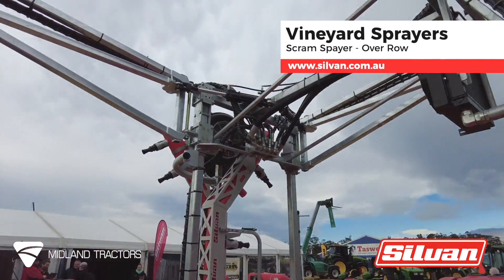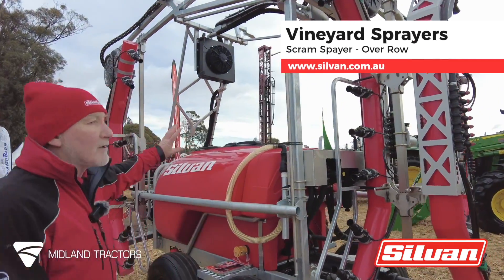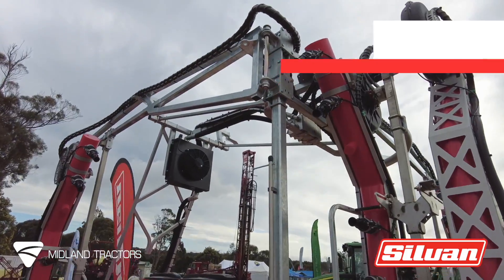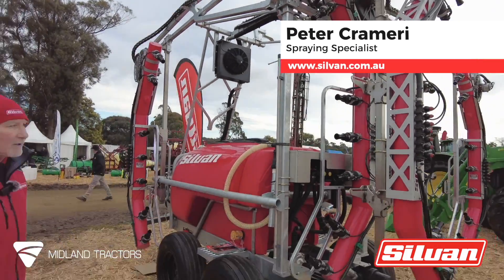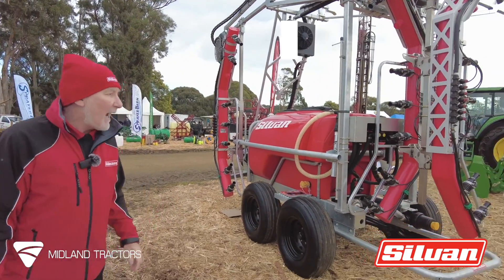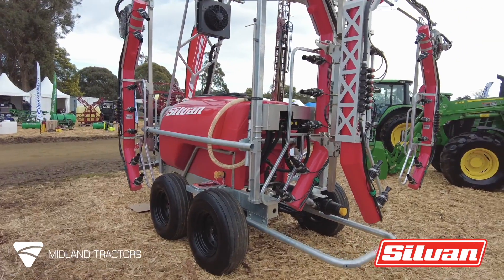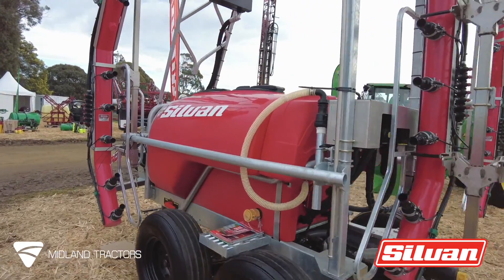Silvan - Scram Over Row Vinyard Spayer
Trailed over row 4000 litre G2E turbo SCRAM 3 row tri-wrap sprayer with sprayheads, 4 x 320mm fans, 350L/min Hydraulic drive stainless steel pump, automatic spray rate controller, self contained hydraulic drive system and tandem suspension axle. Ideal for vineyards.

LONGFORD BRANCH
24-26 Wellington St. Longford 7301

MONTROSE BRANCH
10B Duncan Street, Montrose 7010

LATROBE BRANCH
6 Speedway Drive, Latrobe 7307